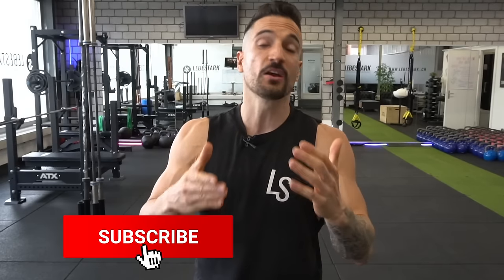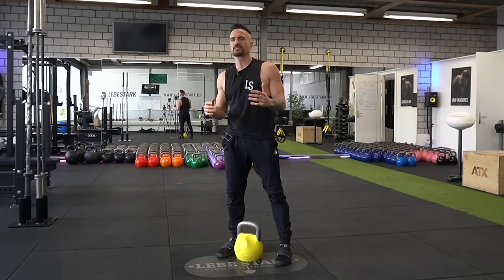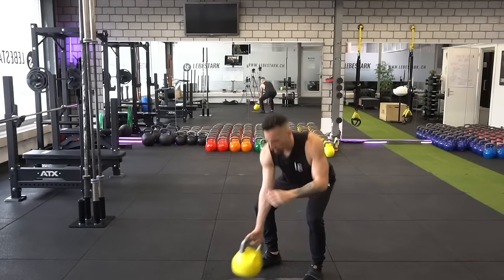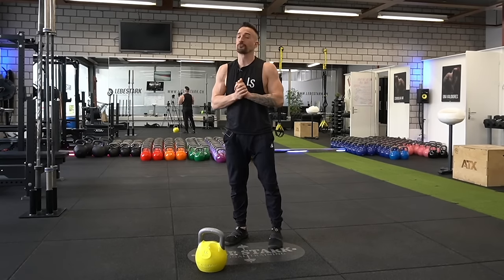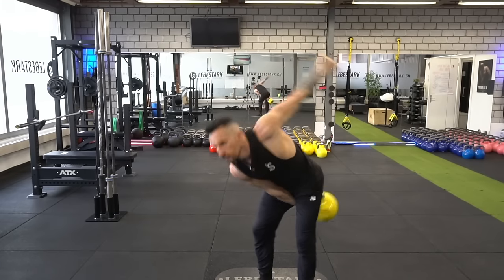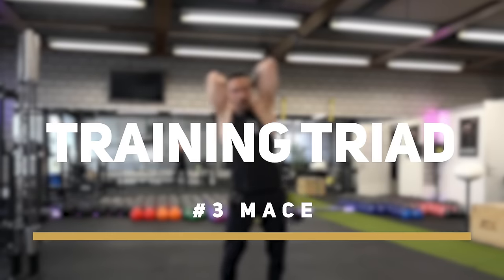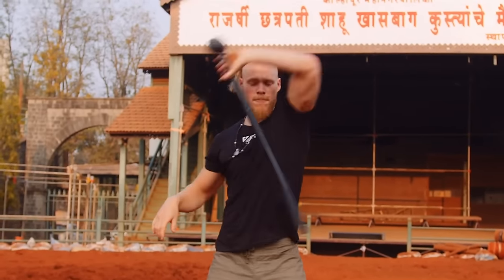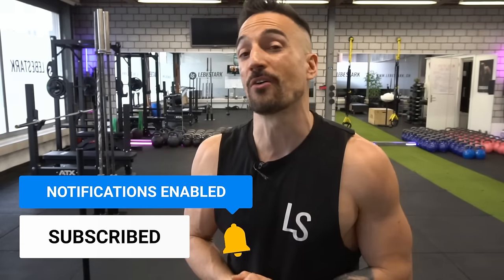The Holy Functional Training Triad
Functional training has gained immense popularity in recent years for its focus on movements that mimic real-life activities and improve overall fitness and performance. Among the myriad of functional training tools and techniques, there exists what can be termed as the "Holy Functional Training Triad" – a powerful combination of kettlebell, bodyweight, and mace training fundamentals.

The kettlebell, with its unique design and versatility, forms the cornerstone of the Holy Functional Training Triad. Within kettlebell training, there are two primary categories: grinds and ballistics. Grinds involve slower, controlled movements that target major muscle groups and improve strength and stability. Examples of kettlebell grind exercises include rows, deadlifts, squats, lunges, and presses. On the other hand, ballistics involve dynamic, explosive movements that enhance power, speed, and cardiovascular endurance. Popular kettlebell ballistic exercises include swings, cleans, and snatches.

Bodyweight exercises, which require no additional equipment, are integral to functional training as they improve functional strength, flexibility, and coordination. The Holy Functional Training Triad emphasizes three fundamental bodyweight exercises: push-ups, squats, and 1-pump burpees. Push-ups target the chest, shoulders, and triceps while also engaging the core muscles for stability. Squats work the lower body muscles, including the quadriceps, hamstrings, and glutes, promoting lower body strength and mobility. 1-pump burpees combine elements of both push-ups and squats, adding a cardiovascular component to the exercise.

Completing the Holy Functional Training Triad is the mace, a centuries-old training tool that has recently experienced a resurgence in popularity. Mace training focuses on rotational movements that improve core strength, grip strength, and overall functional fitness. The fundamental mace exercise included in the triad is the mace swing, which targets the muscles of the upper body, core, and shoulders while also enhancing coordination and stability.

By incorporating the Holy Functional Training Triad into your workout routine, you can experience comprehensive and effective training that targets all aspects of physical fitness – from strength and power to endurance and mobility. Whether you're a seasoned athlete or a fitness enthusiast looking to elevate your training, the combination of kettlebell, bodyweight, and mace fundamentals offers a holistic approach to functional fitness that yields impressive results.